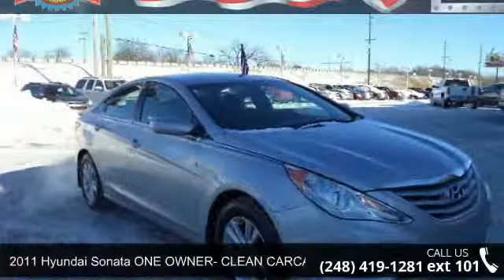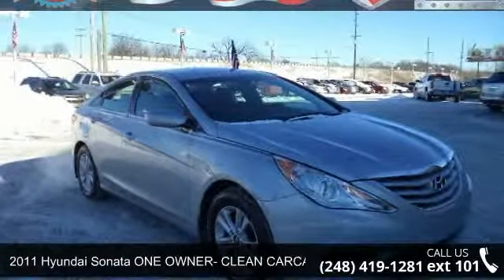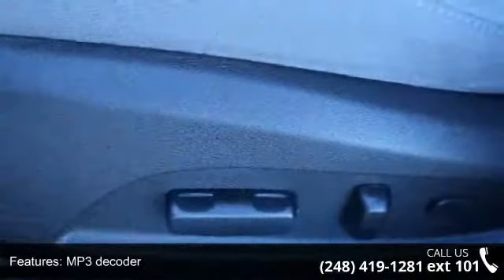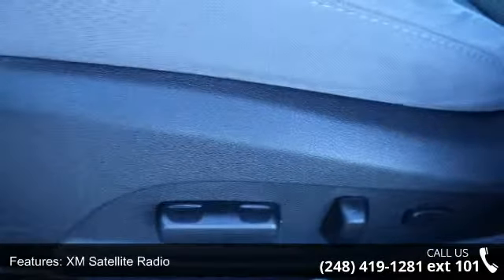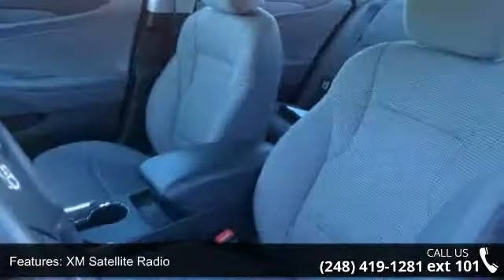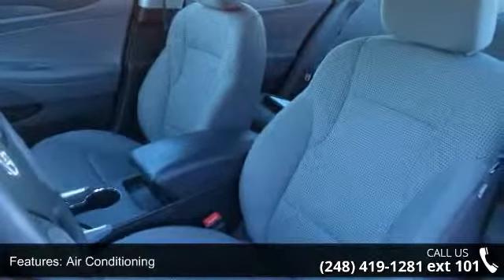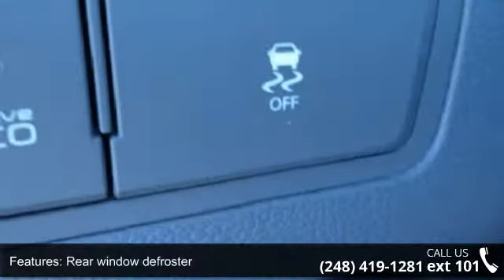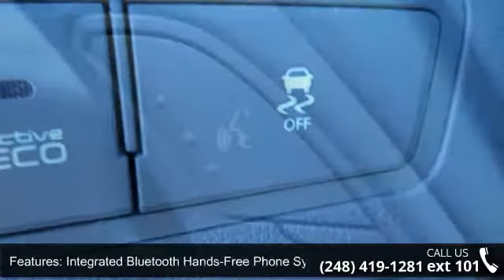2011 Hyundai Sonata ONE OWNER- CLEAN CARCAX - Liberty Hyu...